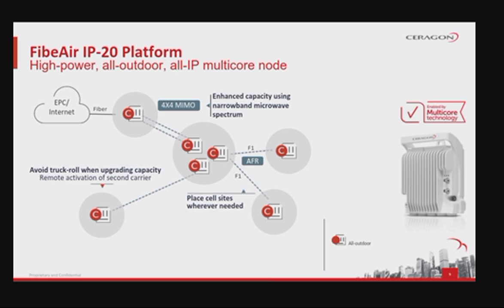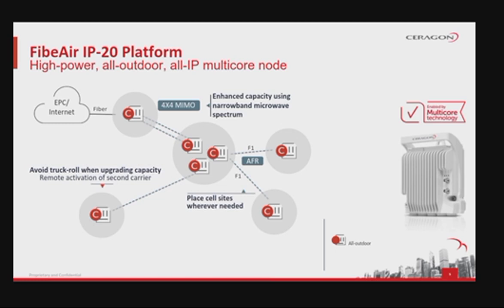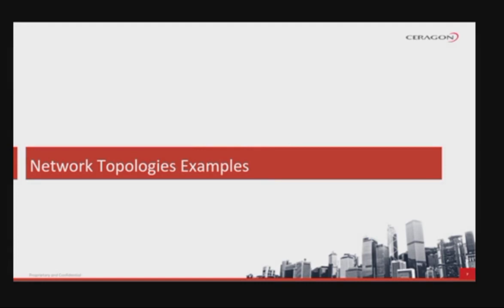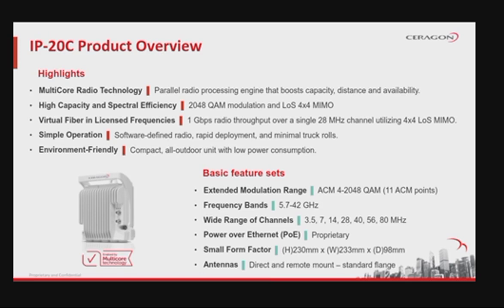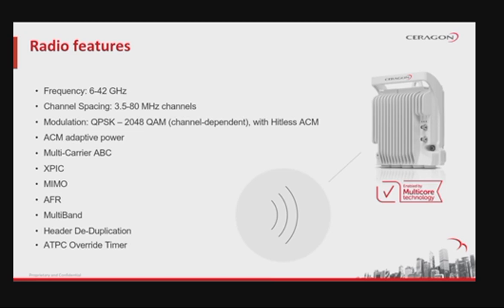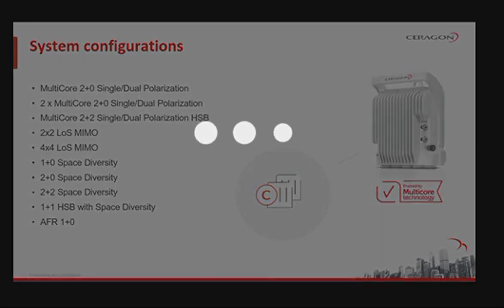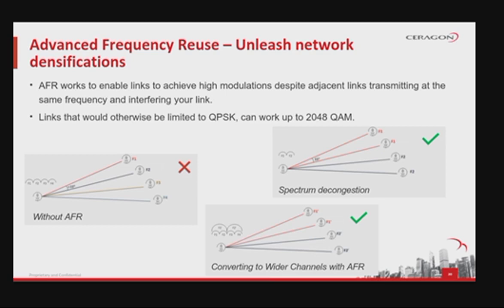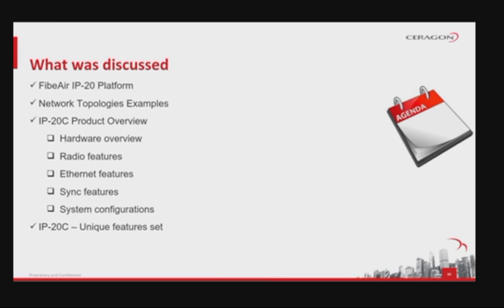Fiber Air IP-20 Products Overview